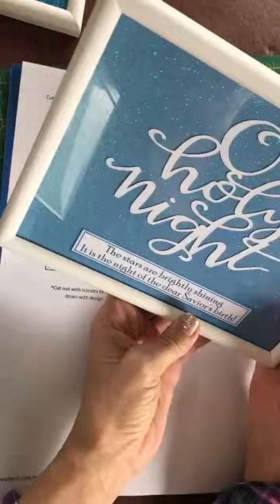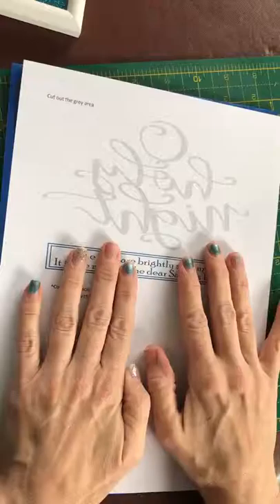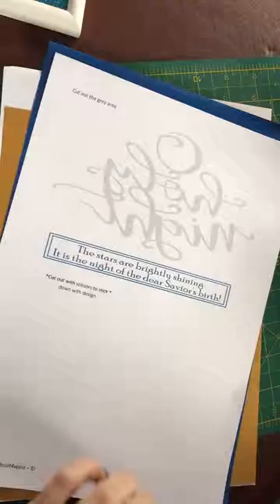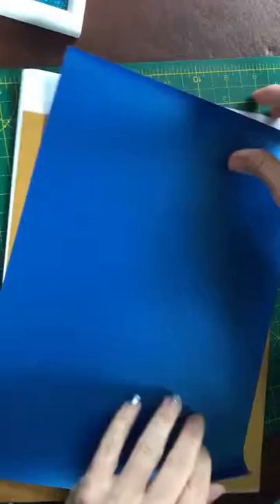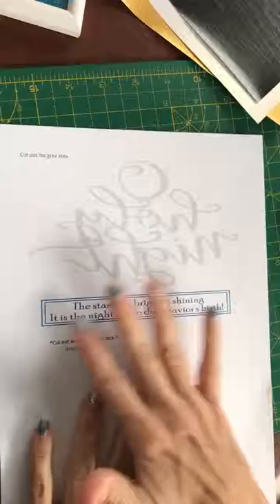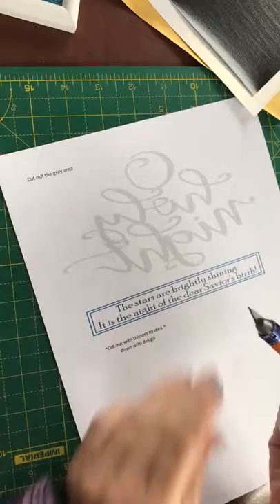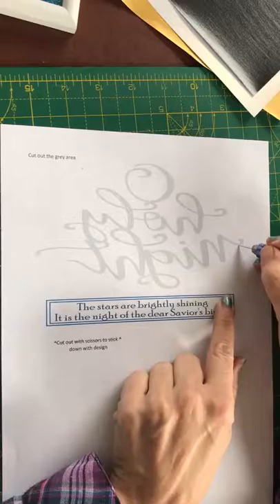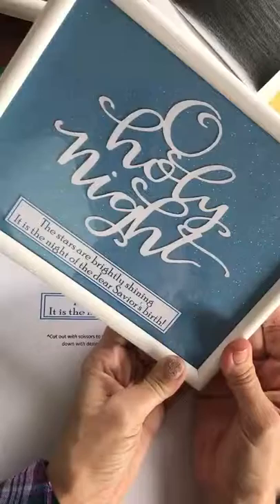O Holy Night Papercut Template - How To video - Christian Faith Art